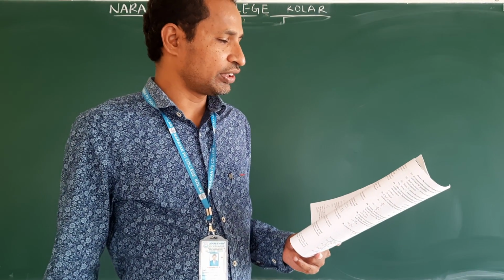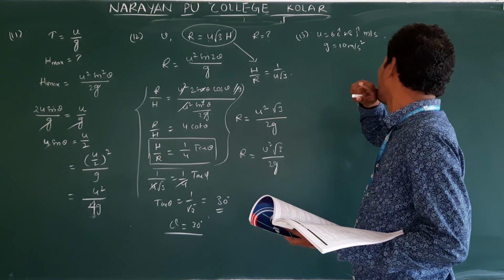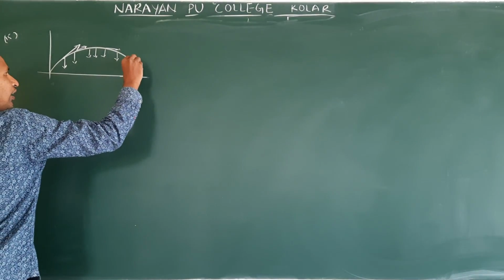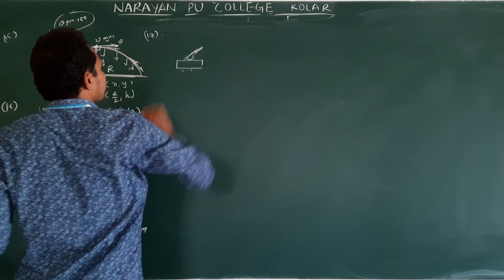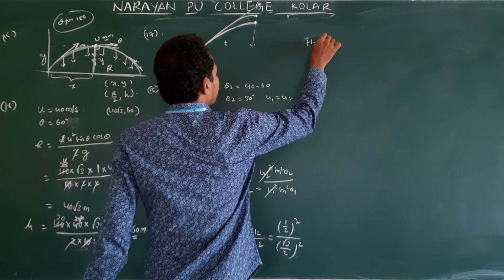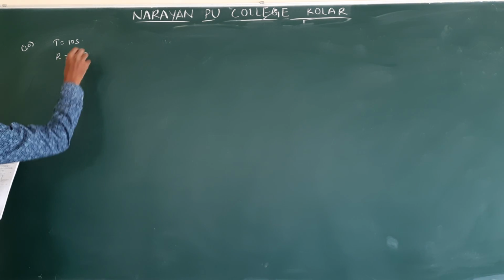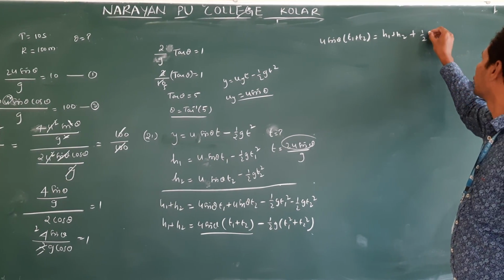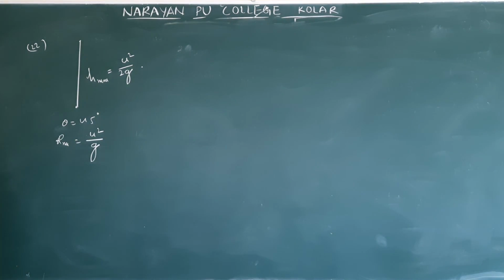MOTION IN A PLANE COMPETITIVE PART - 12